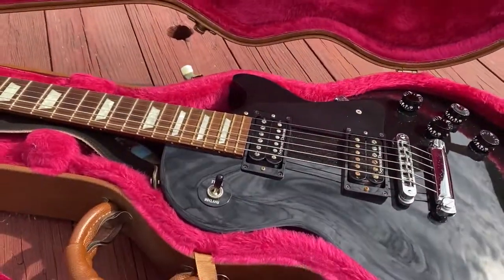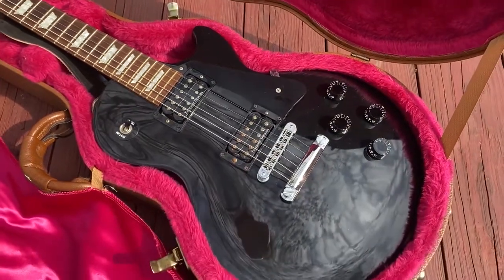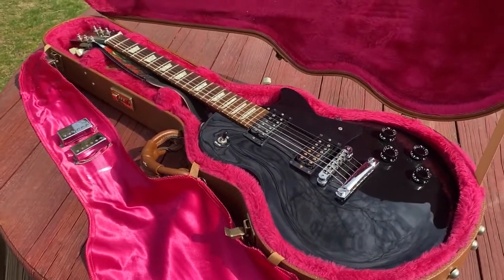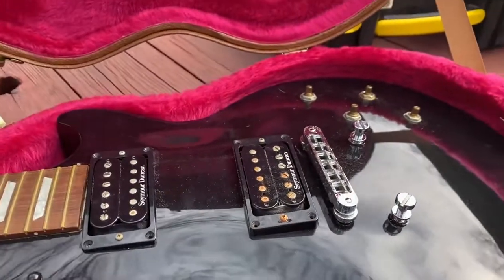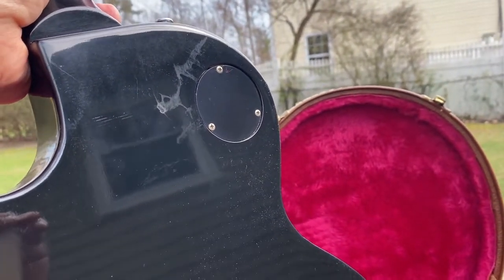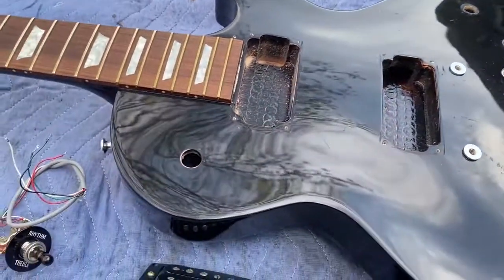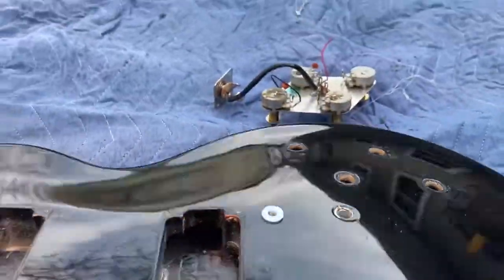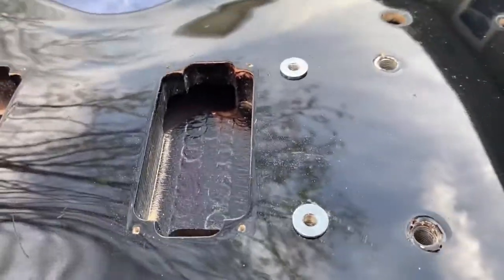Prepping my Gibson Les Paul studio for a custom paint job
Ive finally decided on a design for my Les Paul Studio.  In addition, I want to reistall the original pick ups which were replaced with Seymour Duncans